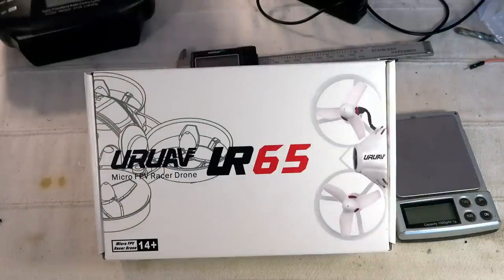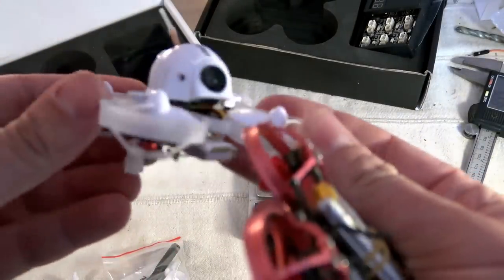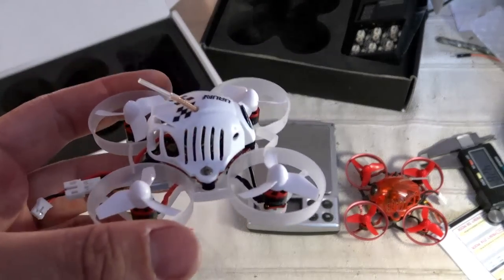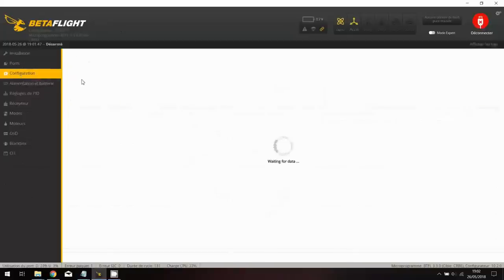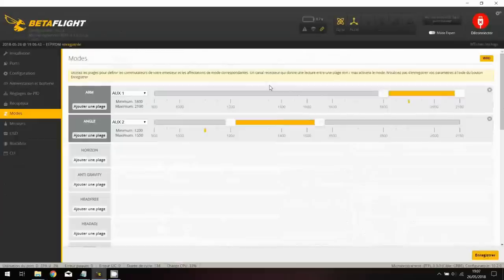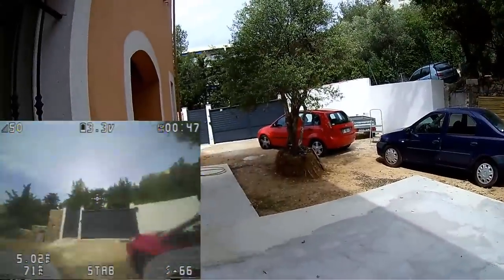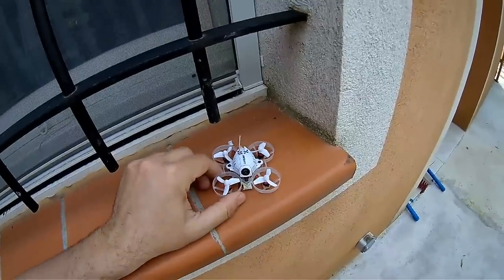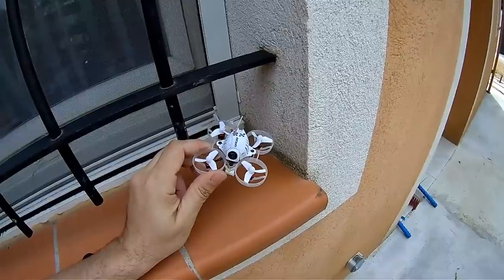URUAV UR65: Unboxing analysis configuration and demo flight (Courtesy Banggood)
Review